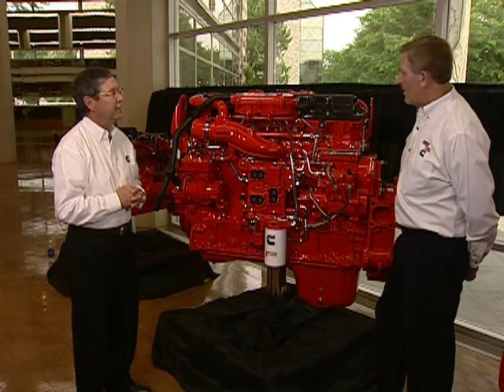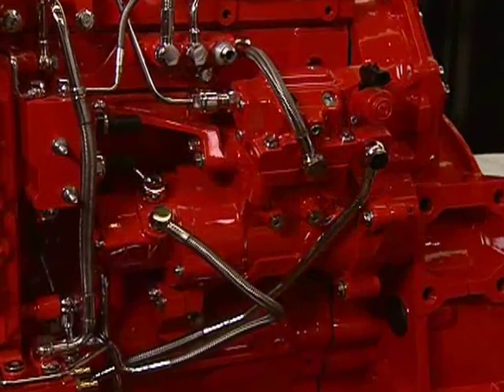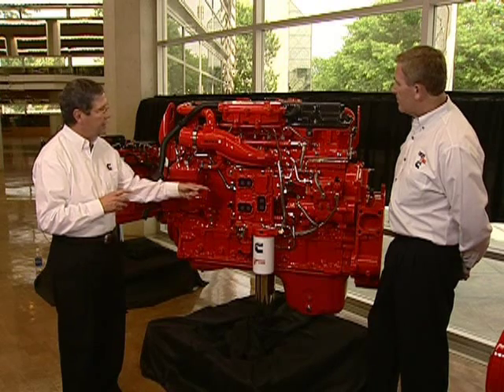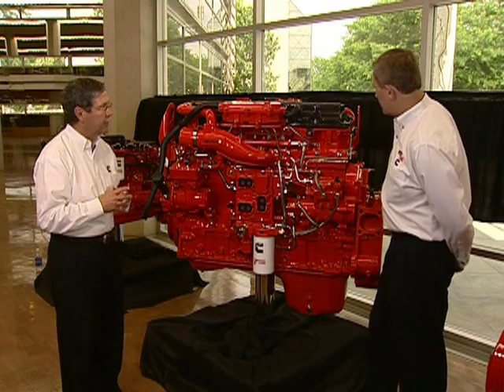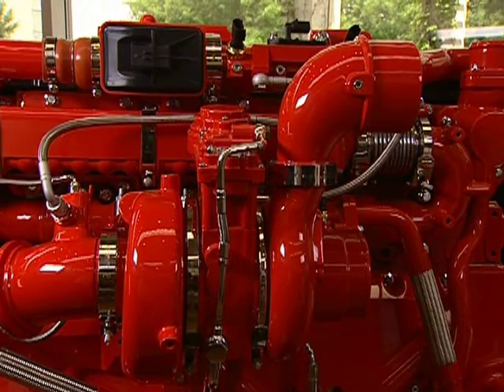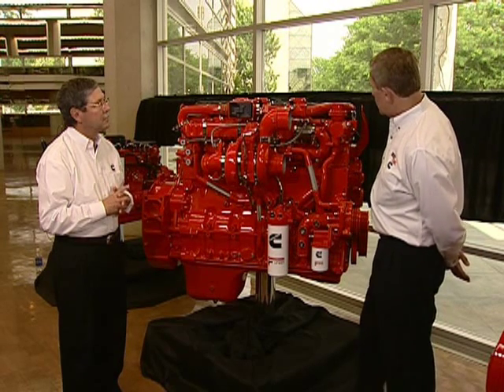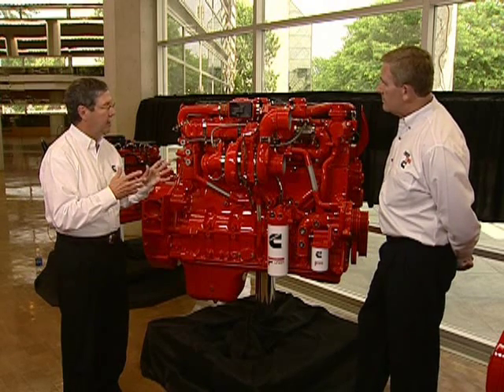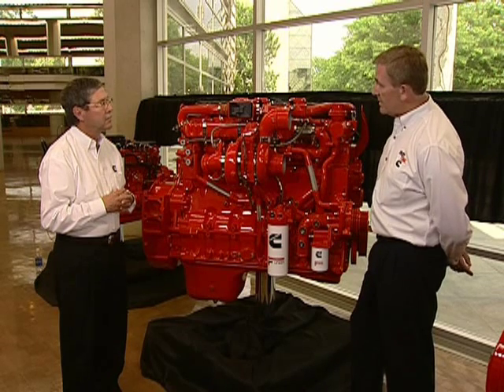2010 Cummins ISX11.9 Overview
Cummins ISX11.9 EPA 2010 engine is a clean-sheet design that delivers strong pulling power, excellent throttle response and high fuel economy numbers.

It shares technology with the proven ISX15 engine including design features such as the XPI common rail fuel system and an electrically actuated VGT™ Turbocharger.  Ratings range from 310-425 hp with a maximum 1650 lb-ft of peak torque.

Everything from the advanced fuel injection technology and improved cooled EGR to the proven Cummins Aftertreatment System that includes Selective Catalytic Reduction (SCR) technology has been engineered and manufactured in-house.  The result is a totally integrated system delivering an engine that provides near-zero emissions without compromising performance.